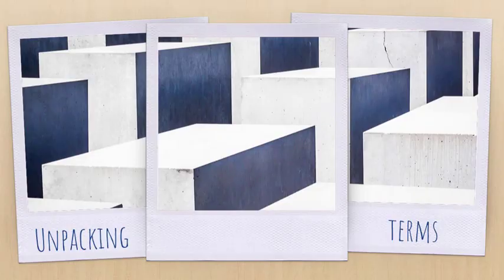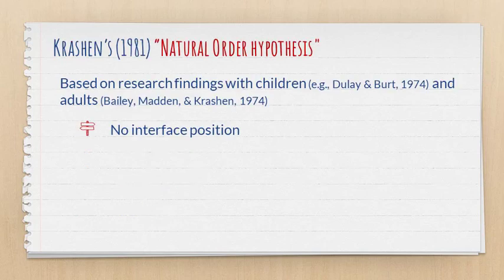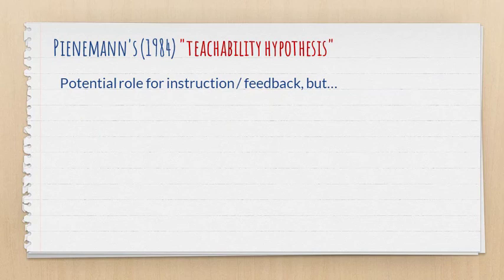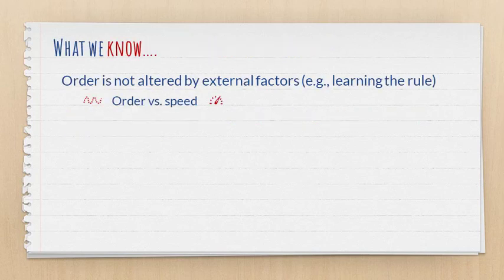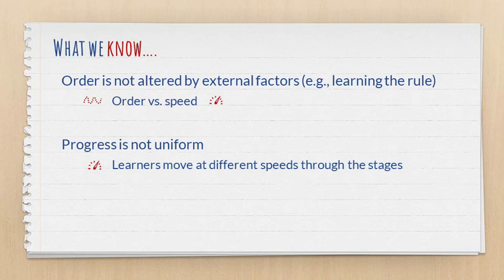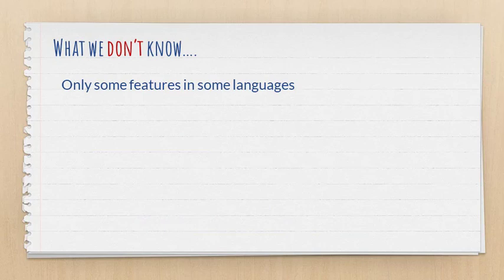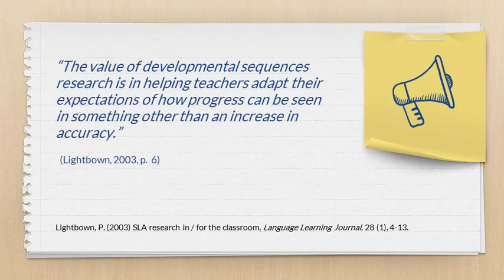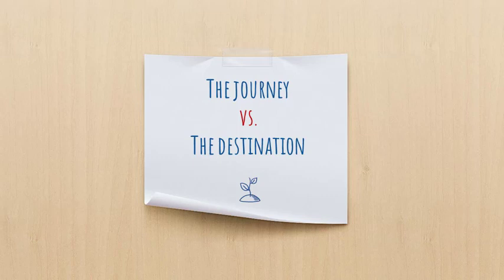Unpacking terms: Developmental Sequences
Simplified explanation of a term that touches on several other topics we have unpacked: "developmental sequences." I also discuss the Natural Order Hypothesis and the Teachability Hypothesis. Can we really apply what we know about developmental sequences to the classroom?
This is an informal summary of what scholars have been saying for many years. To learn more, check out chapter 2 of "Key Questions in Second Language Acquisition"